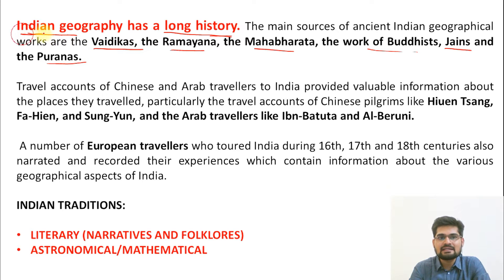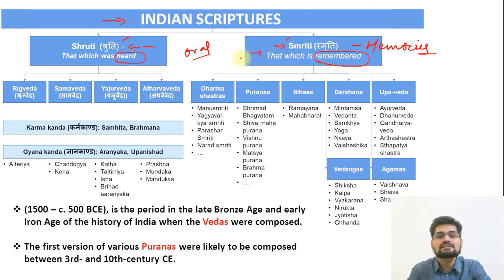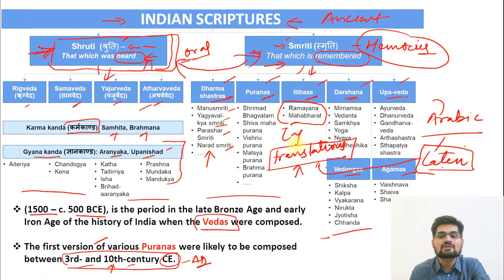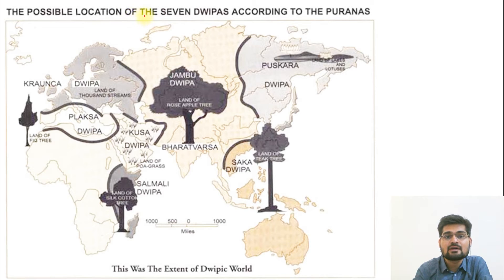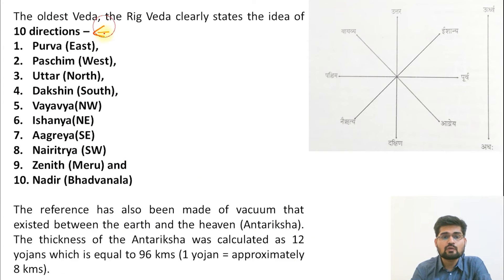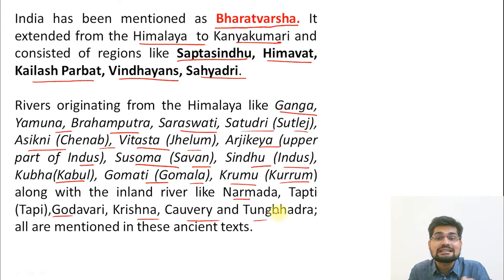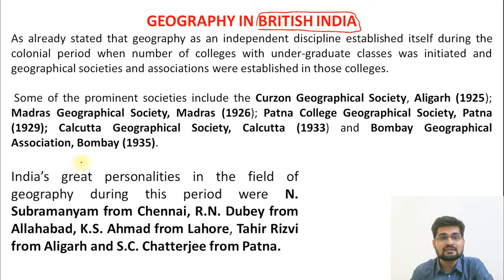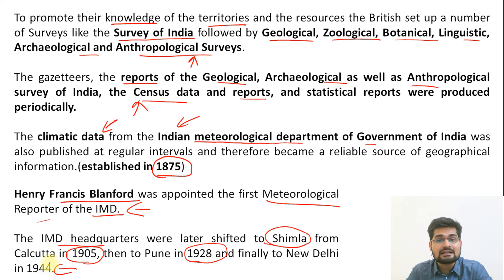Contributions of Indian Scholars in Geographical Thought | Indian Geographers | By Dr. Krishnanand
This is the 15th in the series of lectures; on Contributions of Indian Scholars in Geographical Thought for undergraduate geography students.

Simplified  explanation of the contributions of Indian Geographers has been made in this lecture.